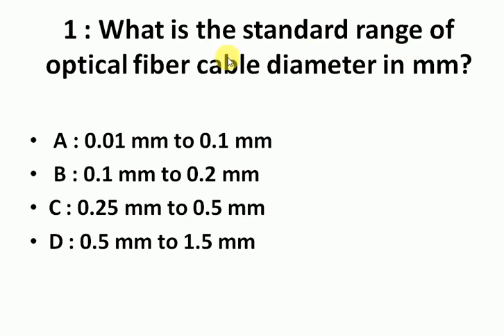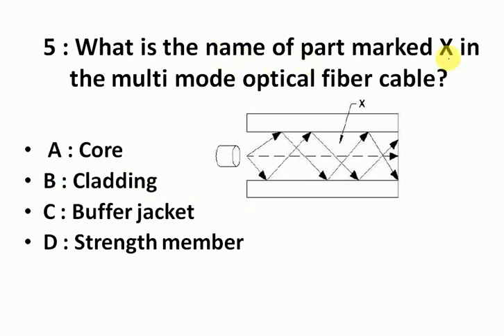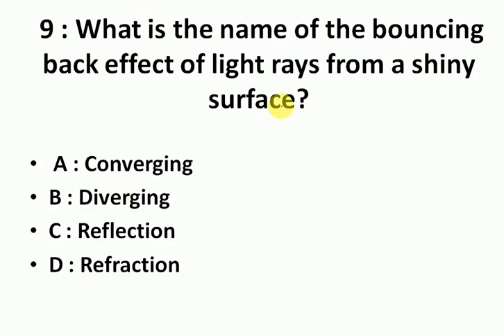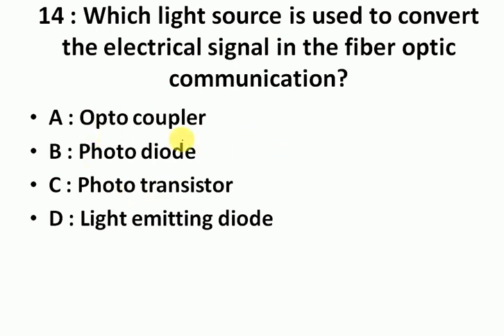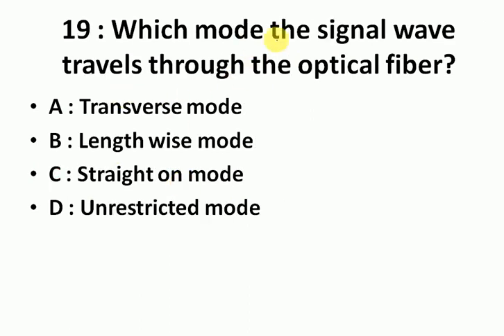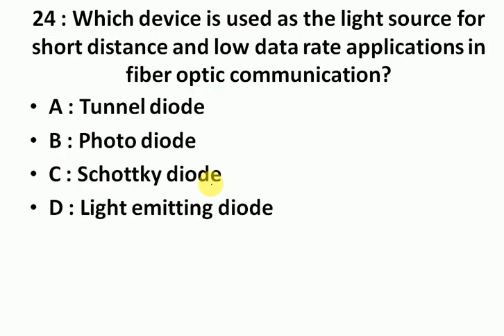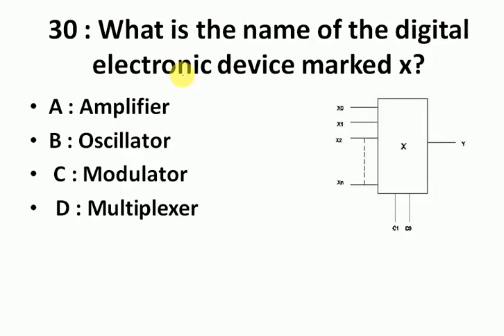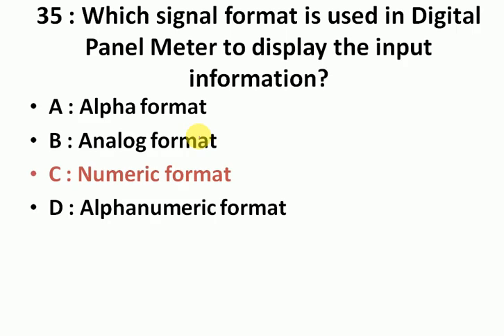INDIAN NAVY CHARGEMAN TECHNICAL BITS FOR ALL GROUPS, MOST Important MCQ QUIZ FOR CHARGEMAN 2023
INDIAN NAVY CHARGEMAN TECHNICAL BITS FOR ALL GROUPS, MOST IMOPORTANT MCQ QUIZ FOR CHARGEMAN 2023

INDIAN NAVY CHARGEMAN MEGA MOCK TEST FOR ALL GROUPS, FREE MOCK TEST, how to Attempt chargeman exam

Indian Navy chargeman physics MCQ technical bits for all chargeman groups, ssc je, barc ,isro

INDIAN NAVY CHARGEMAN, NAVY TMM, BARC, NAD,NAVY SKILLED EXAM EXPECTED GK BITS,NAVY GENERAL AWARENESS

Indian Navy CHARGEMAN: construction and maintenance group , building materials bits, civil works,iti, ssc je civil, bro civil, barc Mason

INDIAN NAVY CHARGEMAN ALL GROUPS COMPLETE DETAILS, 100 QUESTIONS PATTERN, CHARGEMAN MATERIALS PDF

IF U INREST TO JOIN IQ STUDY INSTITUTE CONTACT

INDIAN NAVY CHARGEMAN, BARC IMPORANT BOOKS, TOPIC WISE SYLLABUS, BARC CUTOFF, CHARGEMAN BOOKS

chargeman telegram group link join now for all details, pdf material

RRB GROUP-D AND DRDO MTS GROUP::
FOR ANY DOUBTS JOIN::

PREPARATION STRATEGY::
ADMIT CARDS
MODEL PAPERS
PRACTICE TESTS